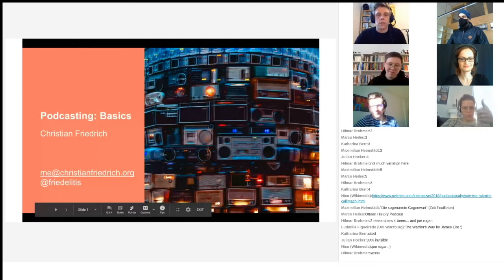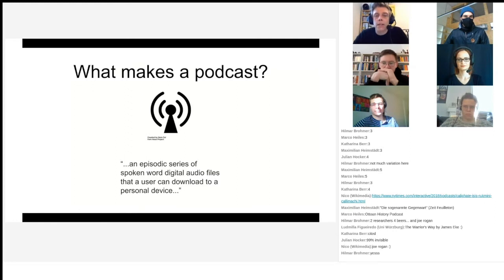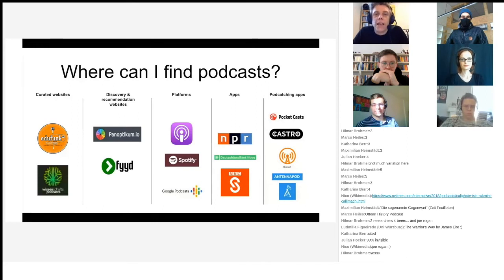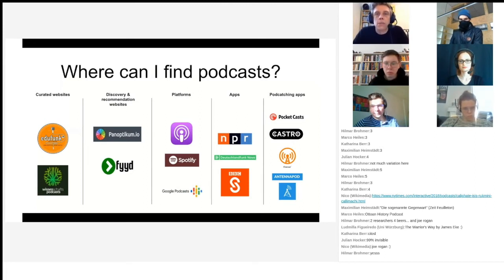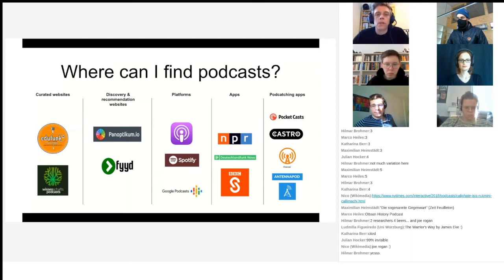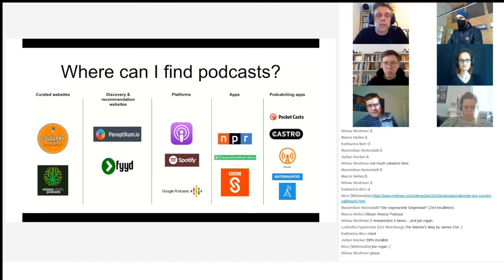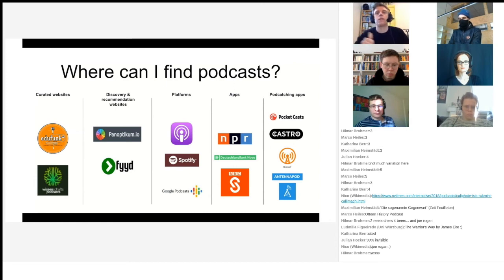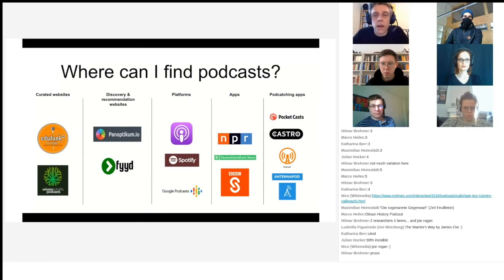How to: Science Podcast - Part 1: What makes a Podcast and where can I find Podcasts?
As an interactive element of its virtual learning platform, the Open Science Fellows Program 2020/21 runs a series of webinars, which provide a space for needs-based training and professional exchange among our fellows, alumni, mentors, and friends.

As part of the Winter School of the Fellow Program Free Knowledge in cooperation with innOsci on February 13-14, 2021, Christian Friedrich and Nele Heise introduced the basics of science podcasting and talked about what makes a good (science) podcast, how it is produced, who the format's target audience is and how best to reach them.